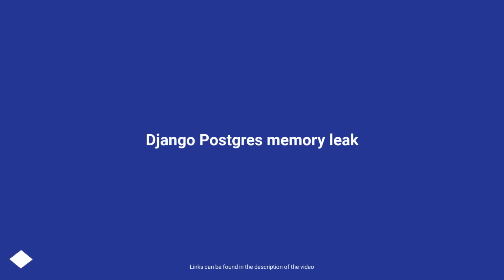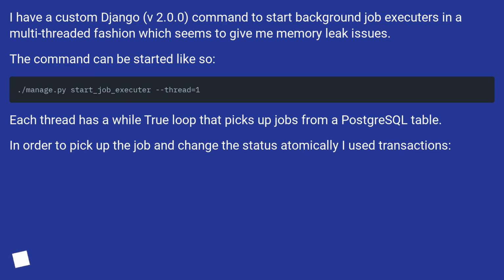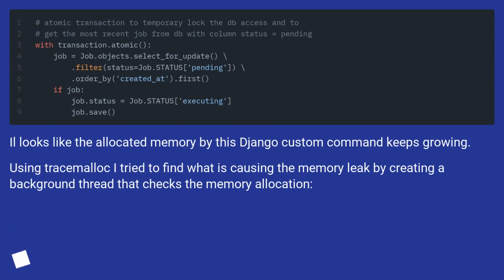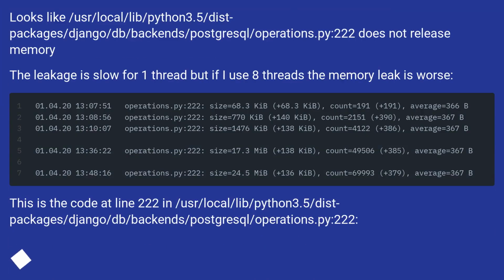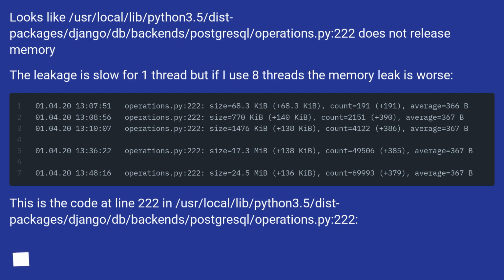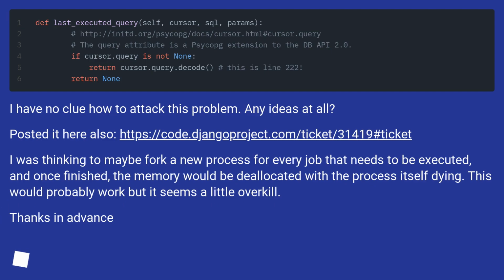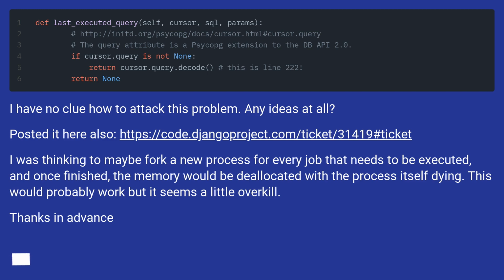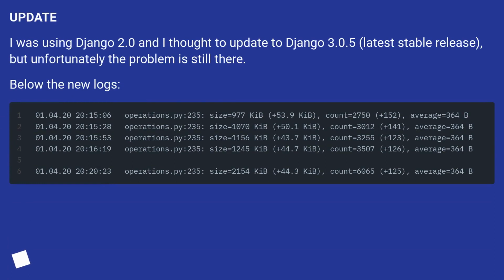Django Postgres memory leak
Chapters
00:00 Question
03:09 Accepted answer (Score 5)
03:59 Thank you